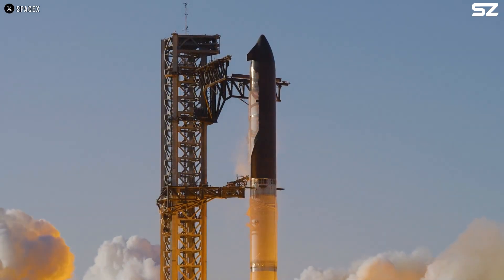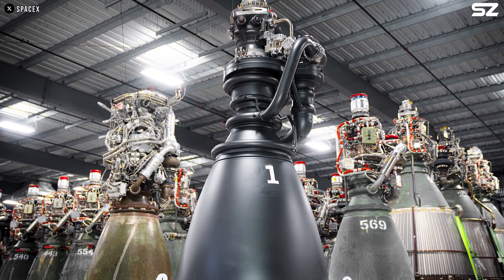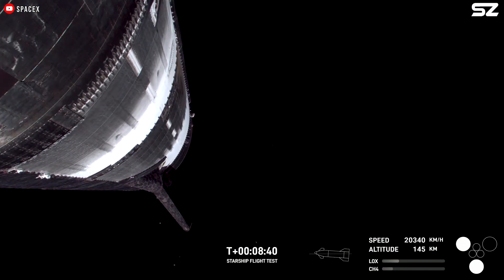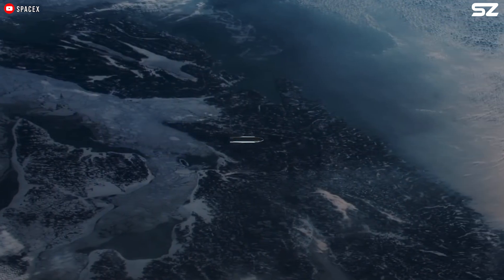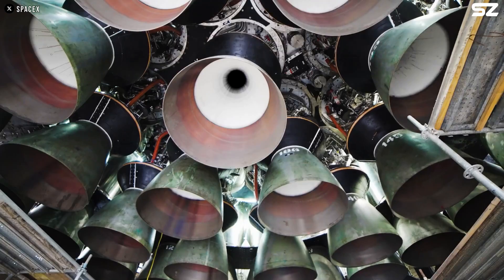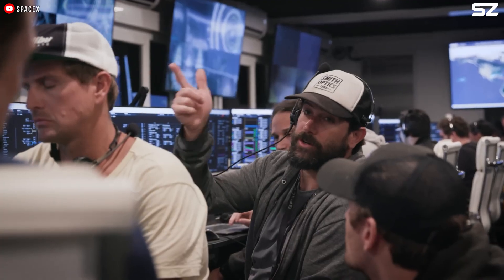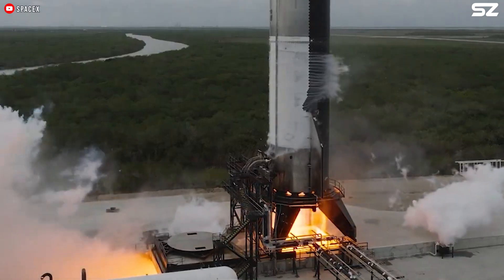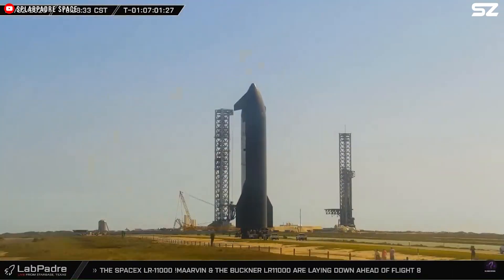SpaceX’s Explosive Vacuum Engine Problem!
On March 6, 2025, Starship Block 2 once again exploded in the sky.
After careful observation, it was determined that the failure originated from one of the ship’s Raptor engines—specifically, one of the three vacuum engines.
Today, we’ll dive into an analysis of what went wrong with this engine and take a new look at this unfortunate flight. Who knows, we might even find a solution to it.
First of all, what exactly is a Vaccum engine and how does it work?
In simple terms, a vacuum-optimized rocket nozzle enhances performance by increasing the surface area, which provides more "footholds" for the high-pressure gases exiting the combustion chamber to push against.
Rocket nozzles achieve maximum efficiency when the exhaust gases have fully expanded to match the ambient pressure at the moment they exit the nozzle. At sea level, however, the ambient air pressure is relatively high, so the exhaust gases don’t need to expand as much before they equalize with the surrounding environment.
In the vacuum of space, exhaust gases must expand much further to match the surrounding pressure. This extra expansion can be harnessed to improve engine efficiency, extracting more energy from the same amount of propellant. In a perfect vacuum, the most efficient nozzle would theoretically be infinite in size.
However, engineering and physical infinities don’t exactly mix, so rocket scientists have to compromise and design nozzles at a size that’s practical for human manufacturing capabilities.
But this does not mean that making the nozzle as big as possible is better. The optimal shape of a rocket nozzle continuously evolves as the rocket ascends, due to the gradual decrease in atmospheric pressure with increasing altitude. At lower altitudes, the nozzle must be smaller to accommodate the higher atmospheric pressure, ensuring that the exhaust gases exit the nozzle at a pressure similar to the surrounding air.